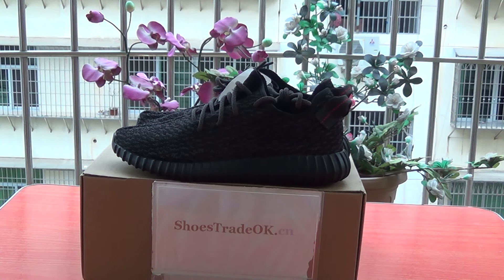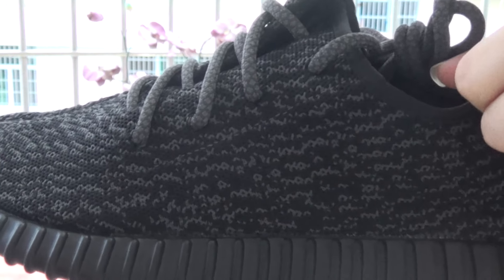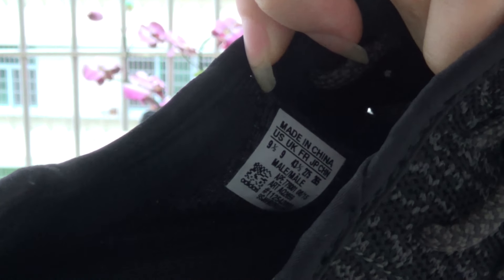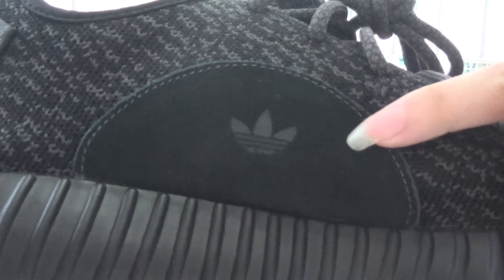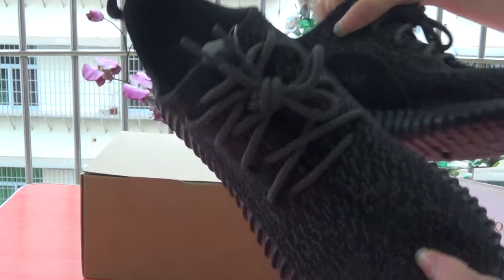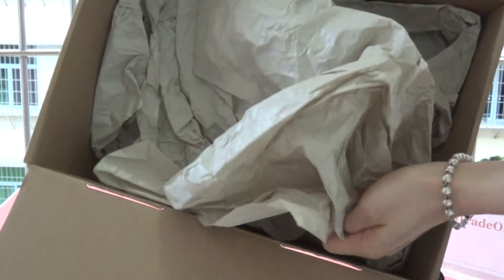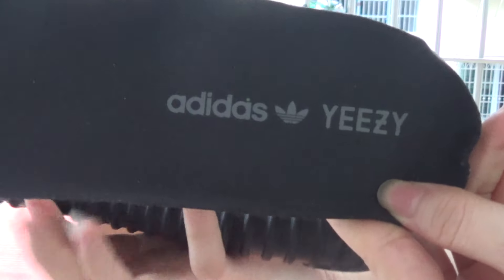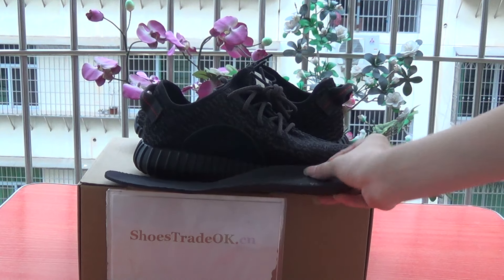Authentic adidas Yeezy 350 Boost Low black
We offer you the high quality shoes in the  lowest price.

skype: shoesbuycn
Thanks again!!!